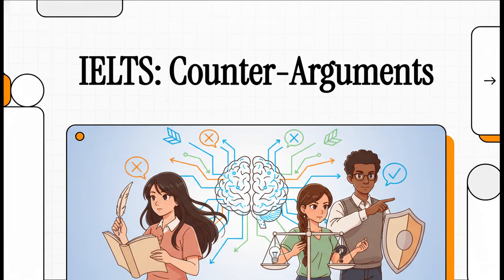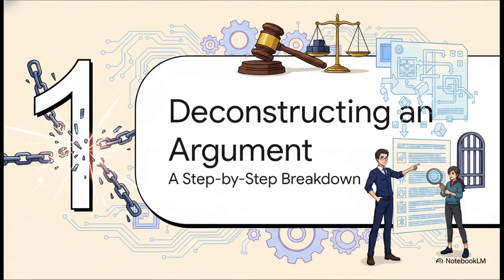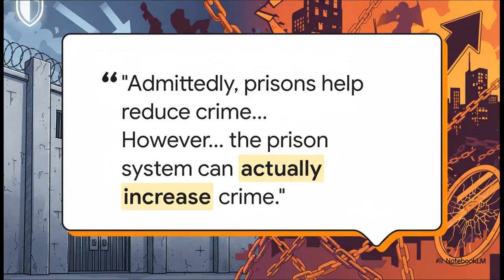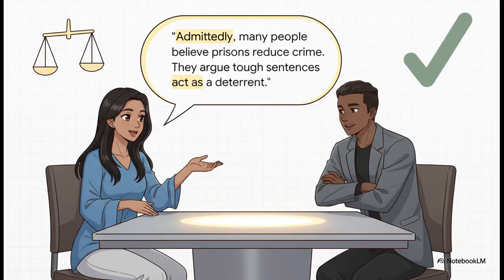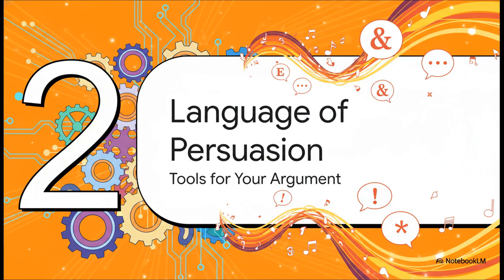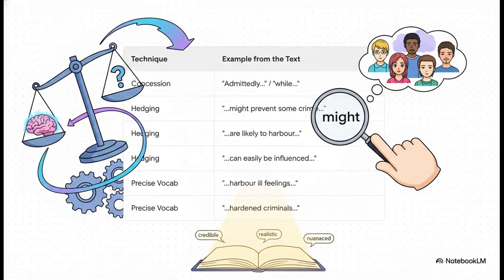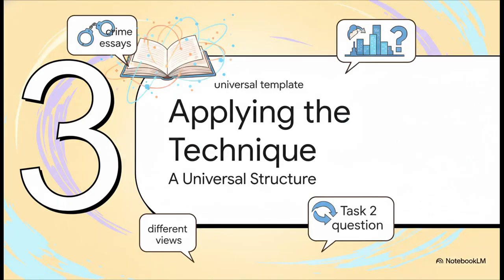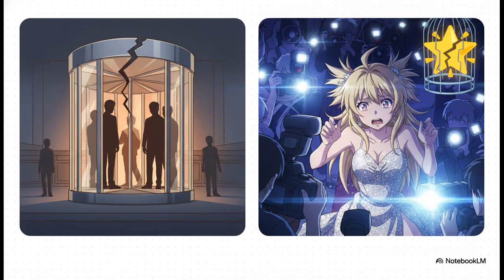IELTS writing task 2 bổ trợ tập 12 Counter Arguments